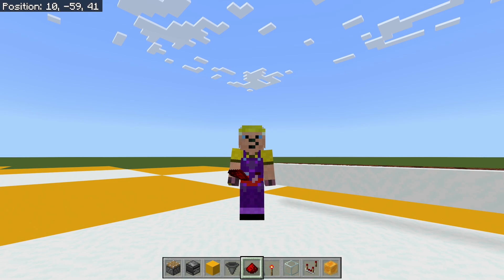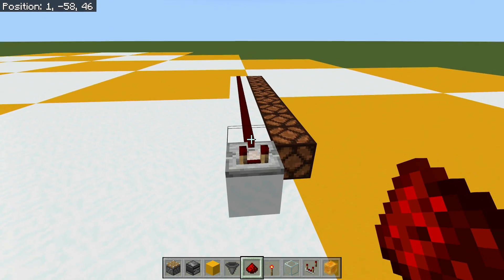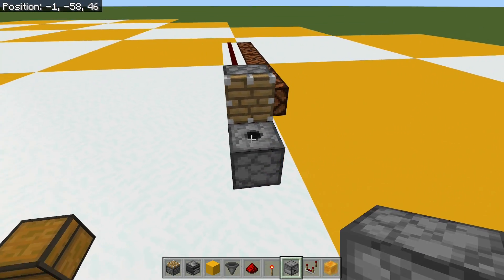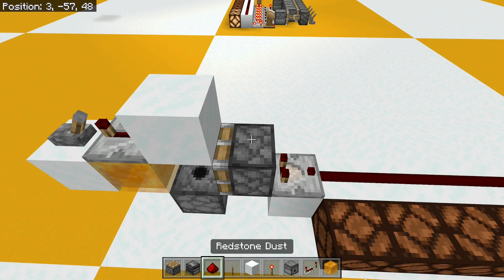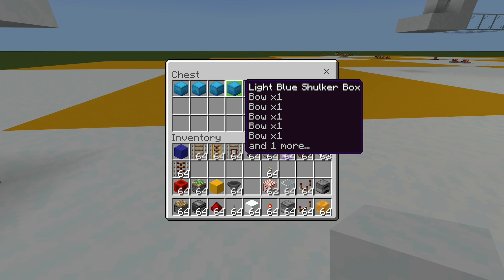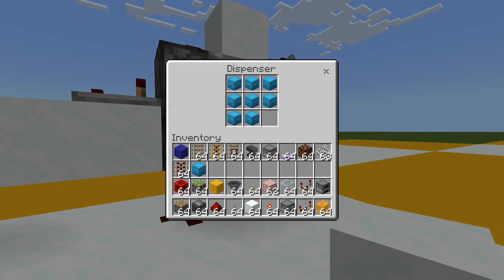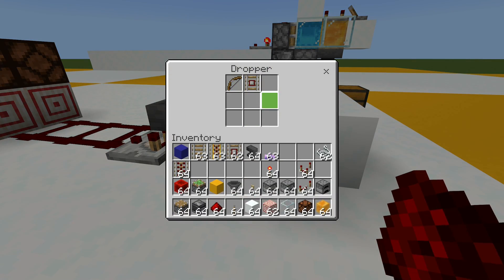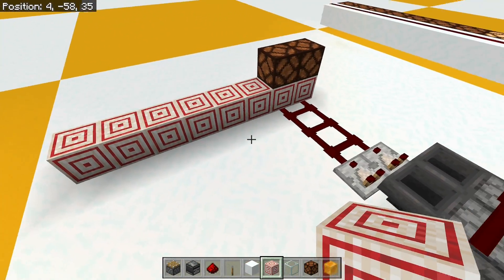Randomizer for Minecraft Bedrock - Signal Strength, Probability and Binary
A quick video showing three different kinds of Minecraft randomizer circuit for Bedrock Edition and some strategies for configuring them.

I cover signal strength randomizers, using Shulker boxes. Then probability and binary randomizers using droppers and hoppers.

The first is 1 wide, whereas the second two are 1 wide tileable or stackable - your choice!